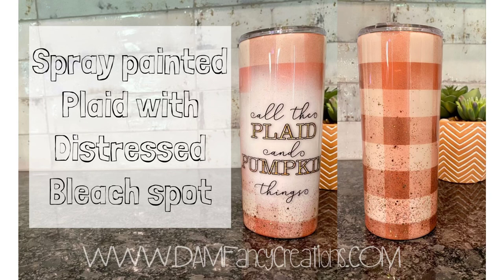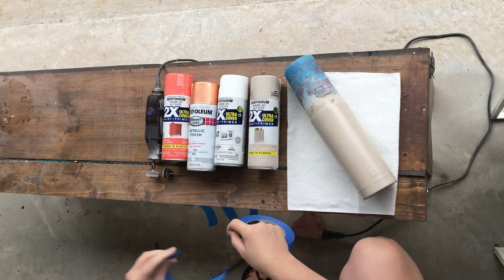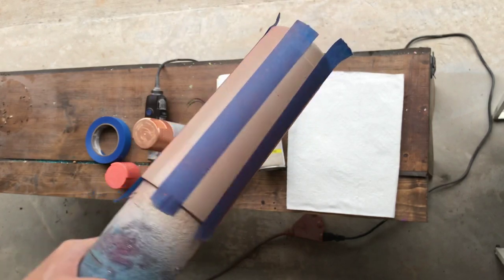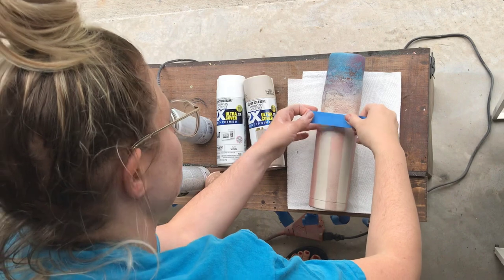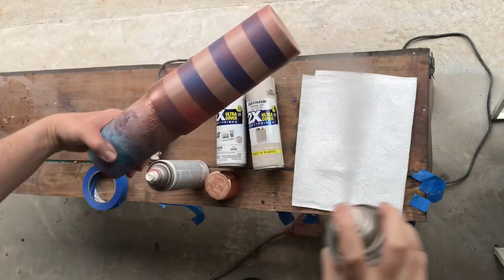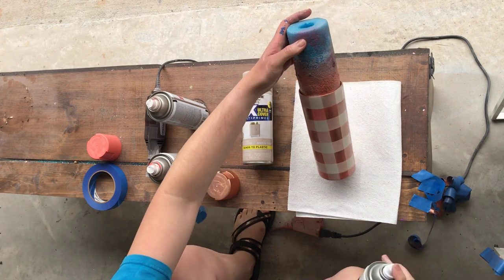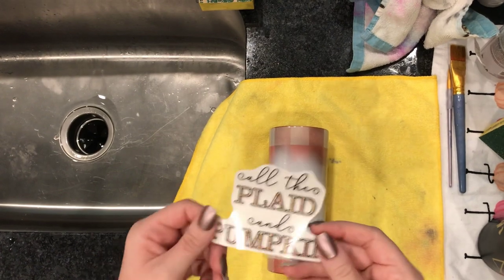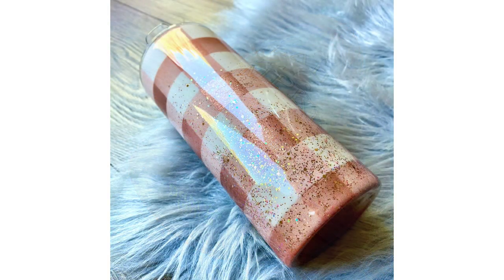Spray painted plaid tumbler tutorial with distressed bleach spot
My original spray painted plaid tutorial was such a big hit a few years ago so i decided to make a new one with different colors... and the popular bleach spot!

 ~*~Materials used~*~

-stainless tumbler

~Spray paint~
**Rust-oleum**

I use Hayes brand

~EPOXY~
I use fast set and artist resin from CCDIY